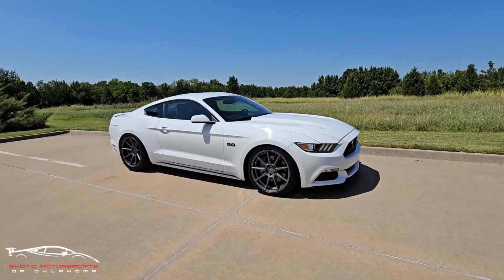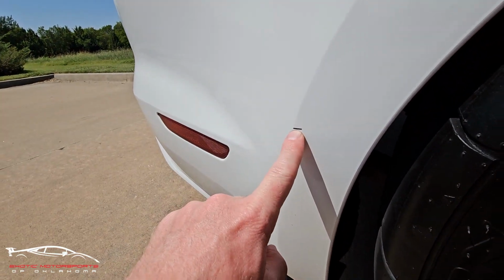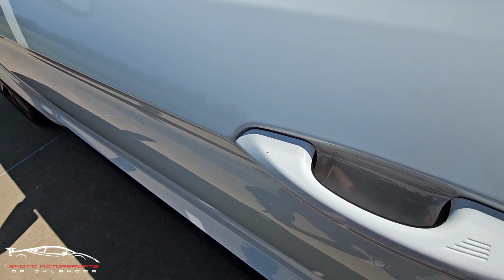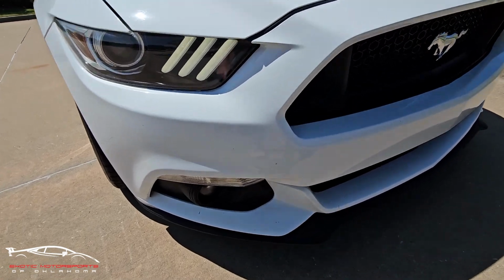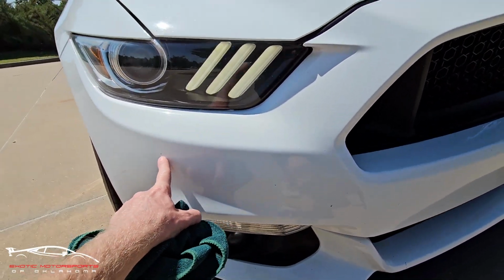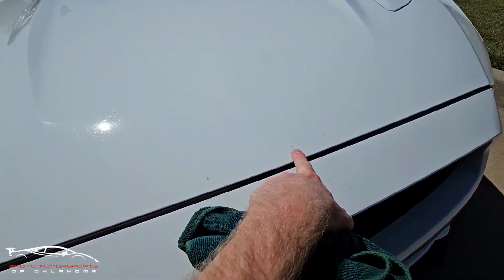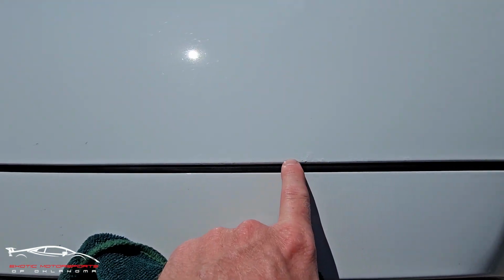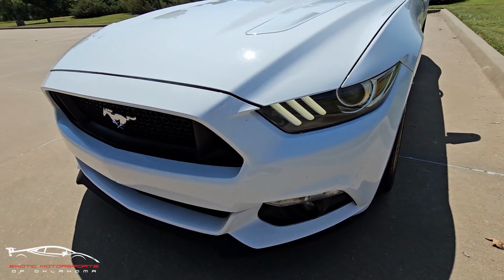2015 Ford Mustang GT Vortech Supercharged 800+HP - Sai Li Fuel Kit - ID1000 Injectors - Lund Tune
PRICE: $36,995 - 40,140 miles

800+WHP VORTECH SUPERCHARGED * SLEEPER!

2015 MUSTANG GT 808WHP
Vortech JT trim supercharger kit
Vortech 8 rib upgrade setup
Id1000 injectors
Sai Li fuel system kit for E85 (TRIPLE PUMP GOOD FOR 1200WHP)
JLT intake kit for Vortech kits
Stainless Power long tube headers with cat delete
Lethal x pipe resonator delete
MMR Billet oil pump gear
MMR Billet timing gear
Circle D 3C billet torque converter
Steeda anti-hop bushing kit
Lund tuned with Lund Ngauge on E85
Velgen 20x9/20x10.5 VMB9 wheels (total of 6 wheels)
--The first set of rear wheels comes with Brand New Mickey Thompson Street SS 305/35r20's
-The second set of rear wheels comes with Pirelli Pzero All Season 285/35/20's
KW Coilovers
JL sound system with 12in Sub (bass knob on the bottom of the steering column)
Factory Mufflers to keep it toned down so it is surprisingly quiet until you rev heavy throttle etc.